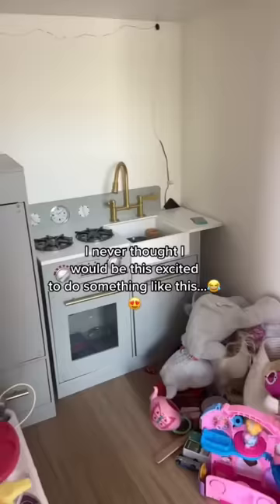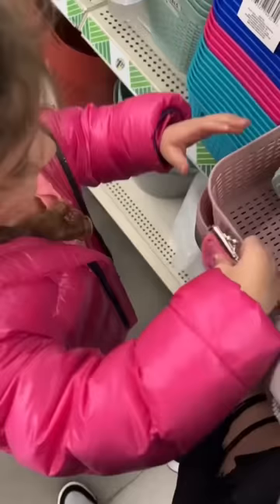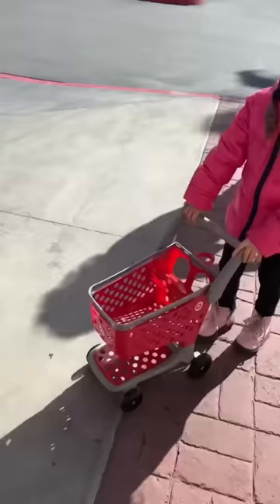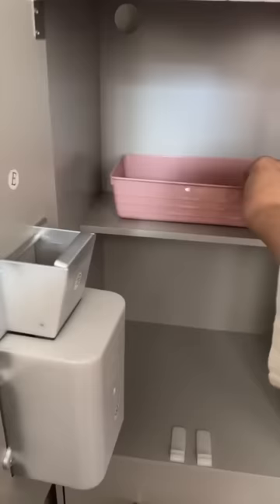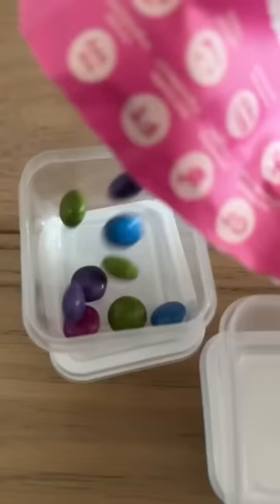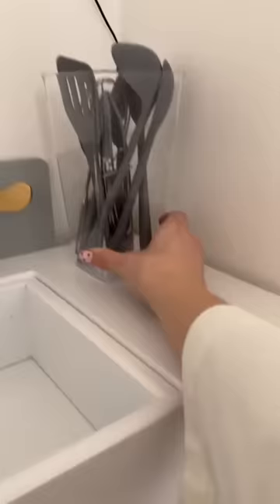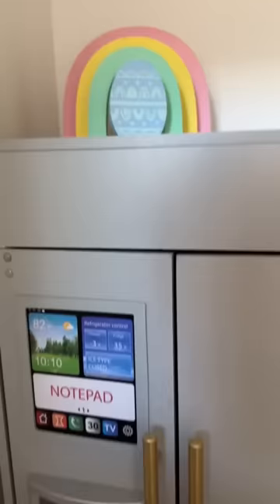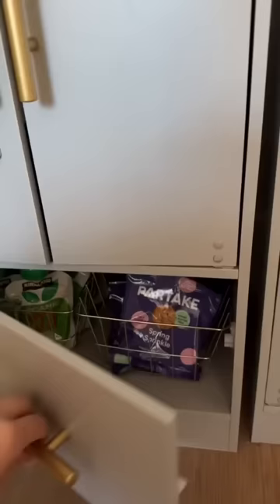THAT WAS SO SATISFYING 😂😍